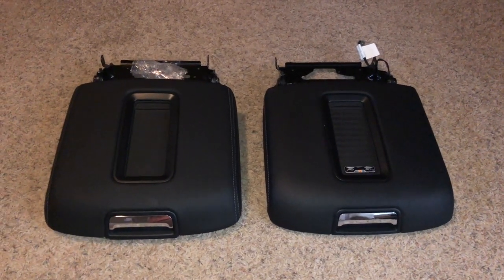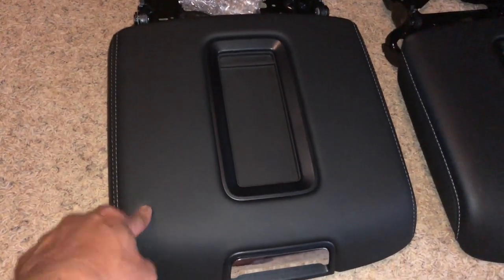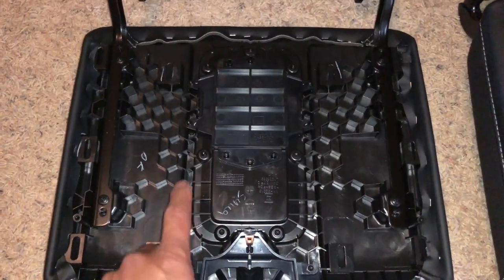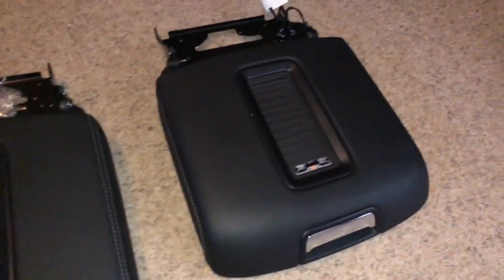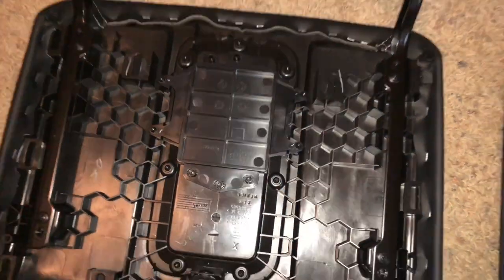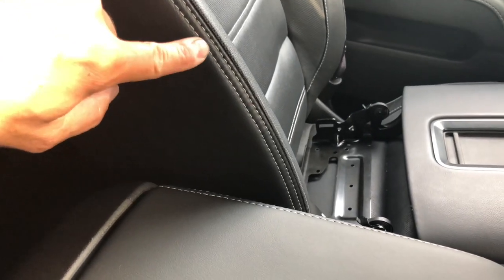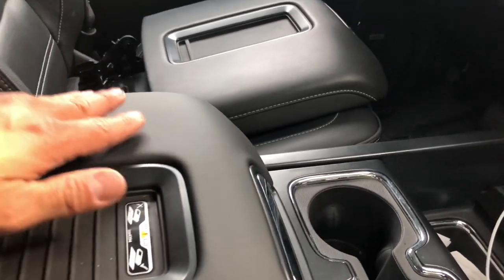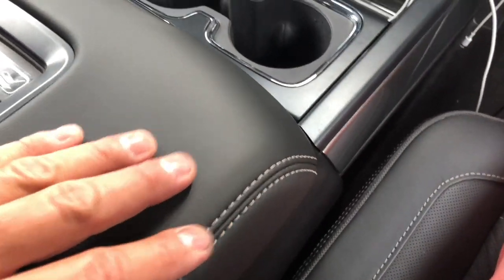2016 Silverado - Wireless Charging Module Lid Swap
Just a quick video showing you how I swapped the wireless charging module from one lid to another.  I wanted to the double white stitching to match my seats and couldn't find one with the wireless charging.  So I bought one without and moved the module over.  Enjoy!